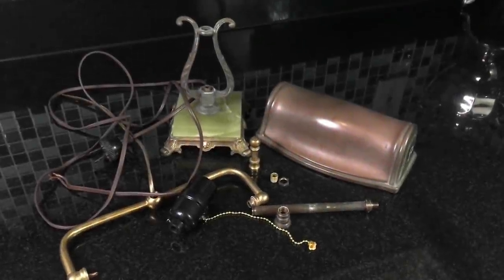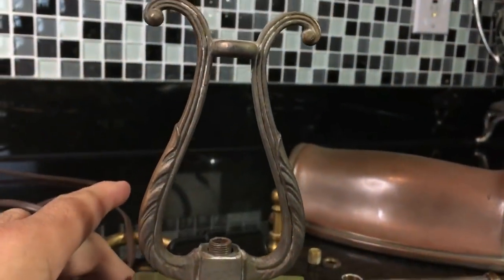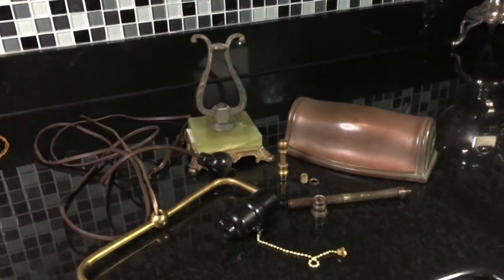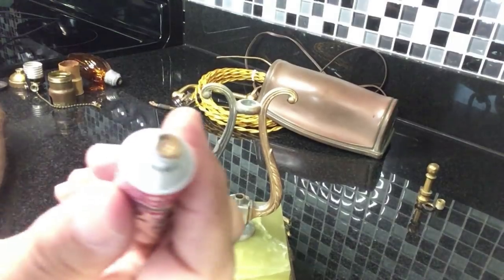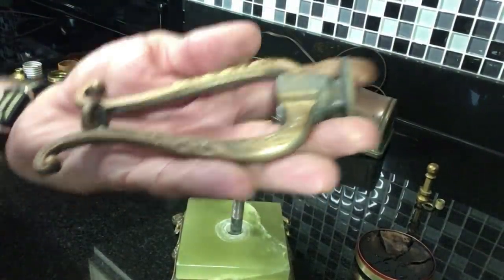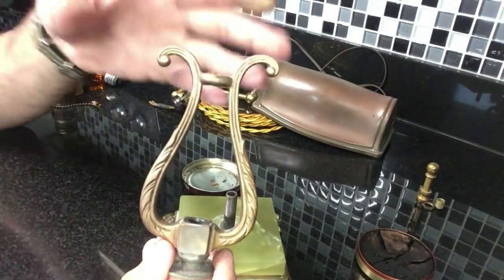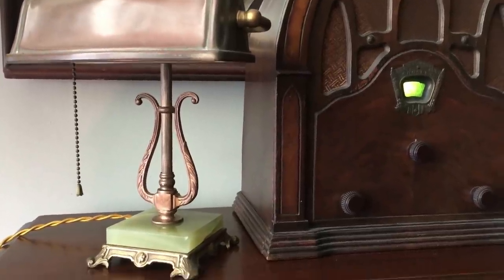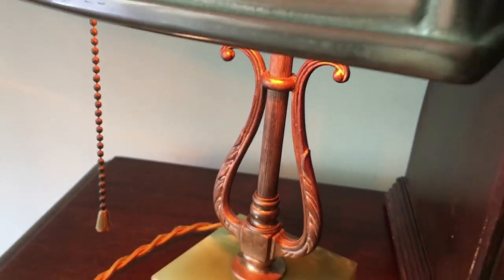Poor Old 1930's Desk Lamp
Don't be afraid to restore an old lamp.  You Can Do It!
I paid very little for this classic 1930's desk lamp at a
local flea market.  With just a bit of elbow grease and
some random lamp parts, I brought this grand old girl